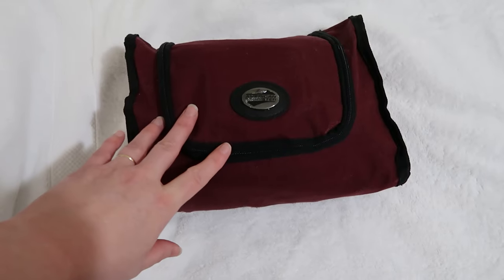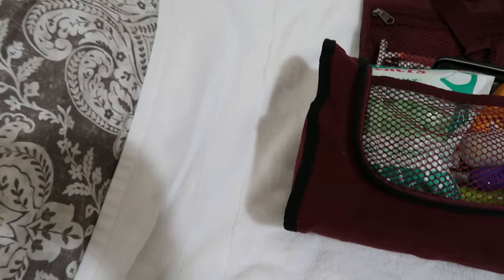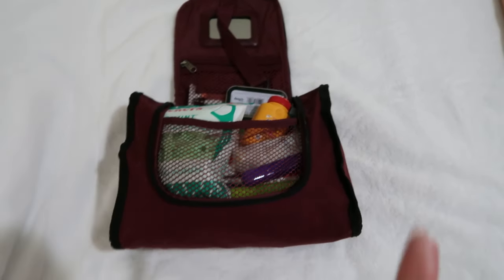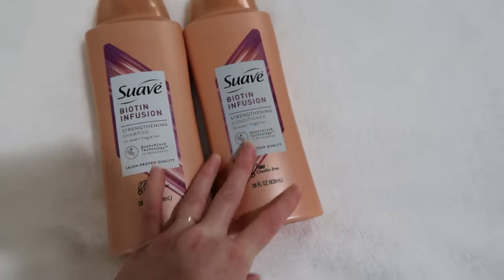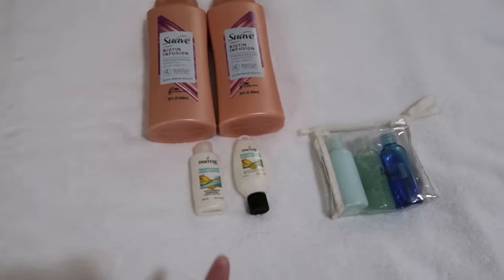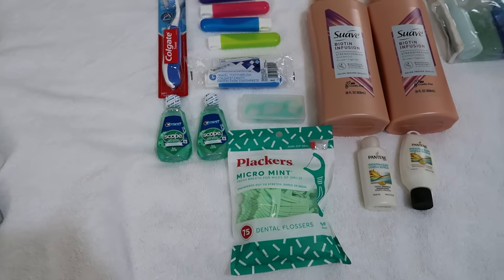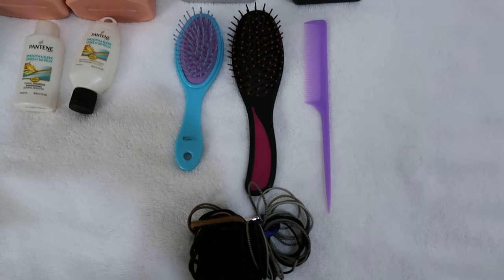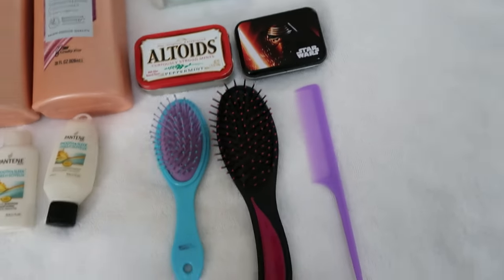HOW TO PACK TOILETRIES BAG l FAMILY OF 6 l TRAVEL FAMILY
HOW A FAMILY OF 6 PACKS THEIR TOILETRIES FOR TRAVELING, PLUS BUYING AND PACKING TIPS FROM A TRAVEL MOM.